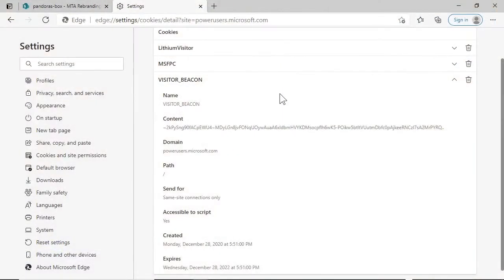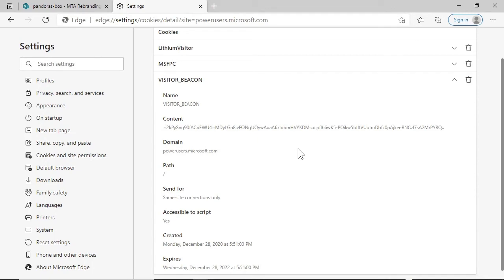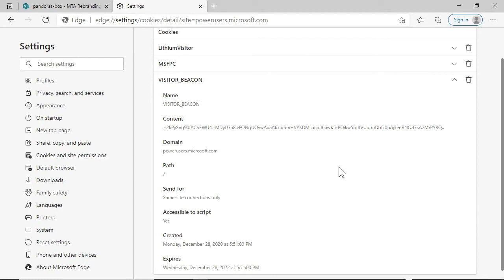Replay Attack and Session Replays - Security+ (SY0-601) tutorial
In this video, LearnKey expert Jason Manibog explains what a replay attack is and how to guard against them.